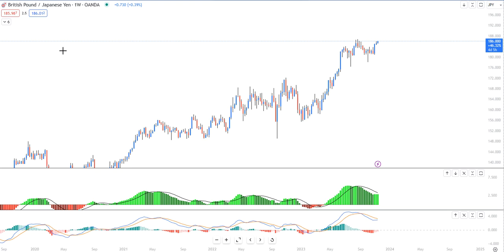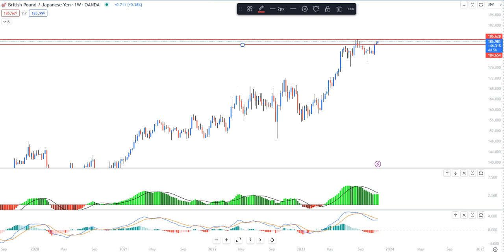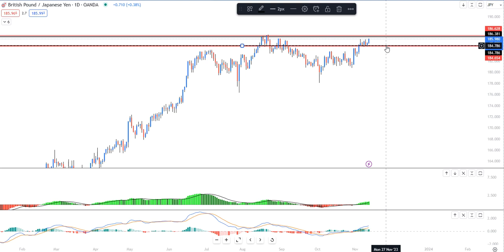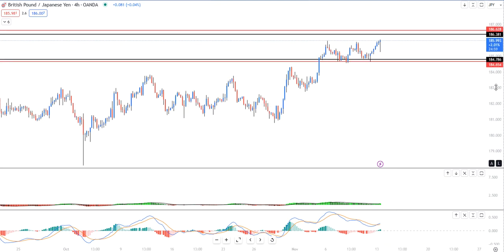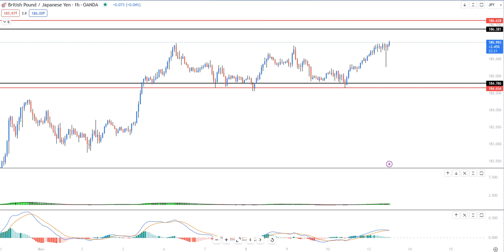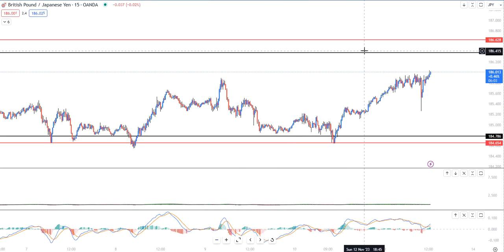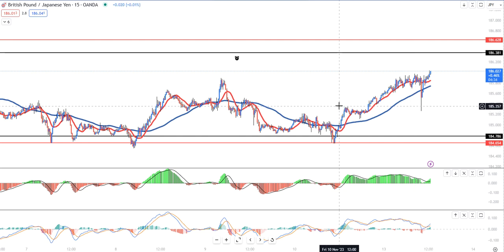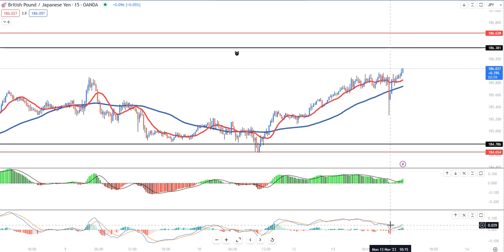HOW TO ANALYZE PRICE ACTION IN 4 SIMPLE STEPS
FIRST join the Trading Made EZ facebook group In this video, I share my 4 simple easy steps to analyze the market and position yourself for consistent profits of 20 to 25 pips.                             Step 1. WEEKLY- Identify the high and low of previous closed candle.
Step 2. DAILY-   Identify the high and low of previous closed candle.
Step 3. 4HR/1HR- Determine the position you will be taking based on where price is.
Step 4. 15 MIN- Place alerts at the entry price points and add your confirmations. When you receive the alert; Wait for ALL of your confirmations to read the same direction at the same time then take the trade.                                                                                                                                                                                                                                                             Join me as I guide you through these steps and help you gain clarity in the market.